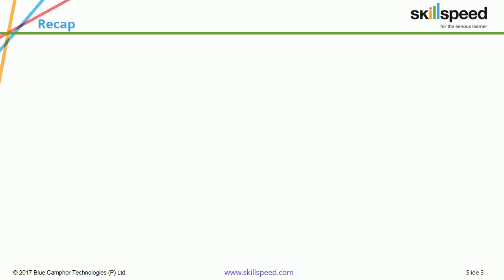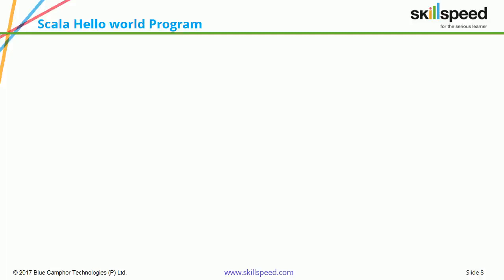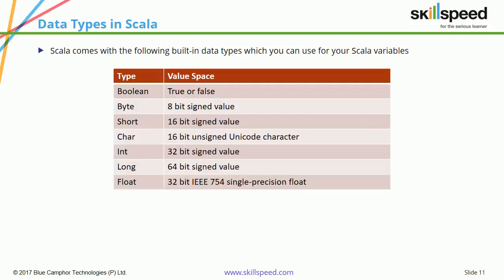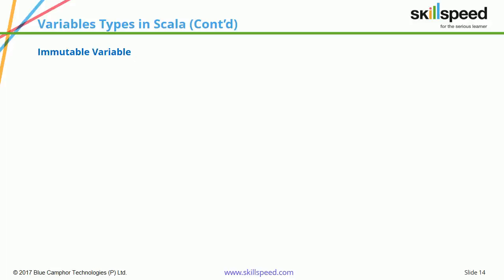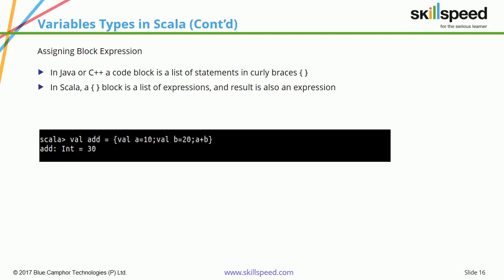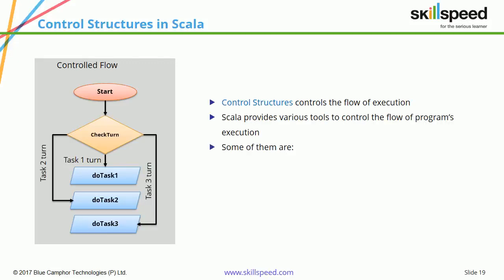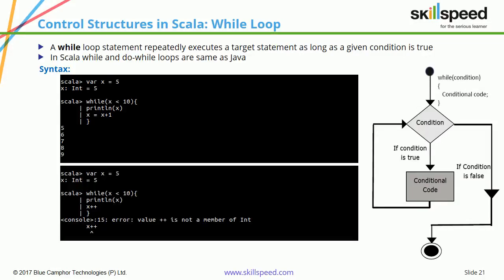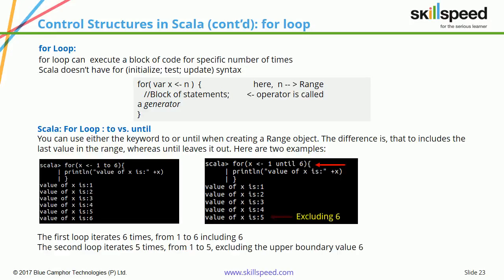Lesson_2_-_Getting_started_with_scala